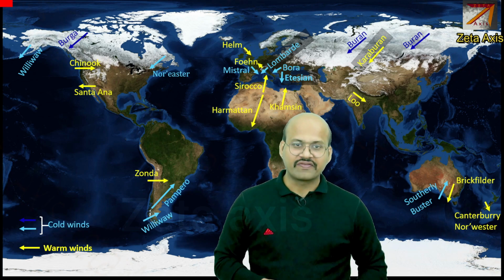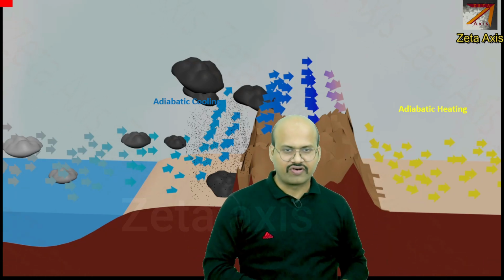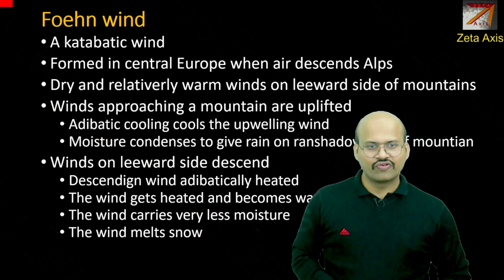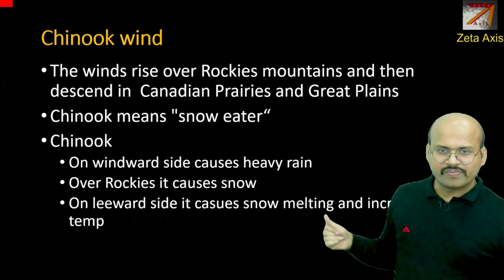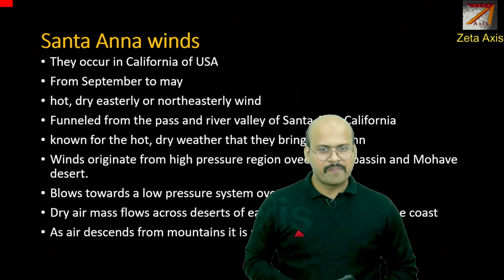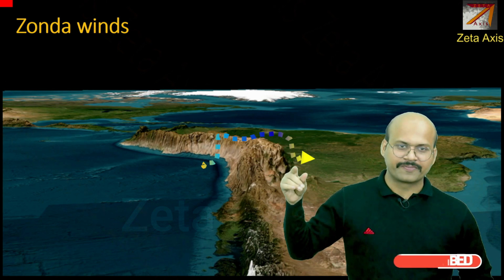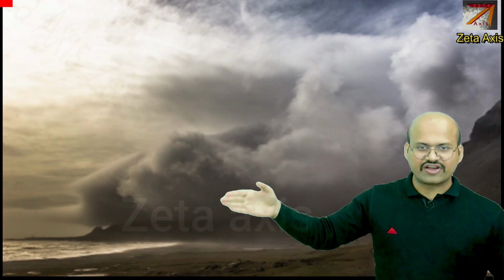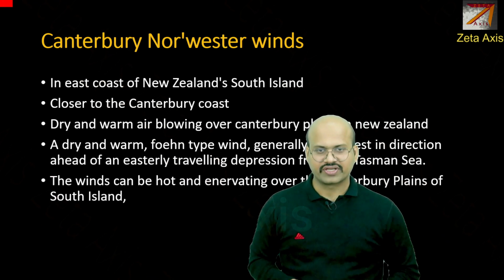Local winds(1/3): Katabatic winds Zonda, Foehn, Bora, Chinook, Santa Ana, Berg, Brickfilder